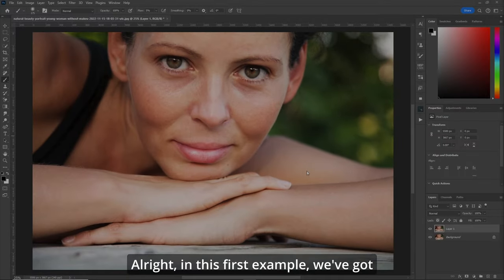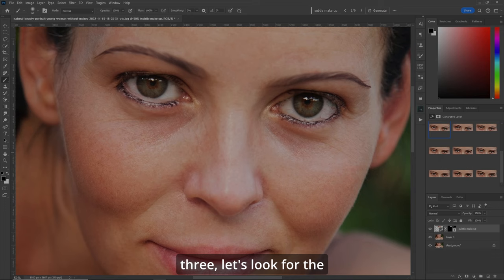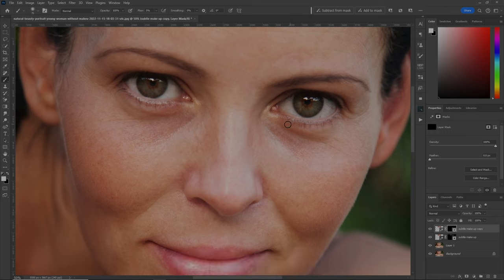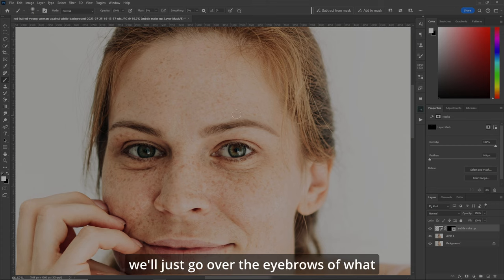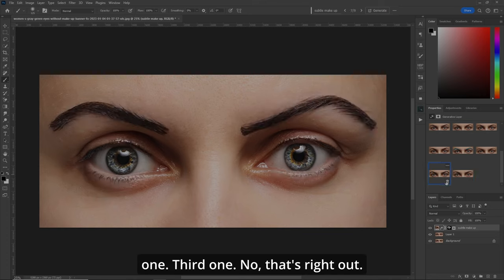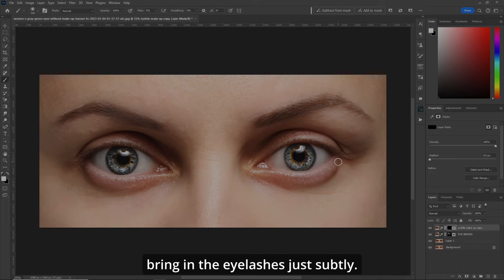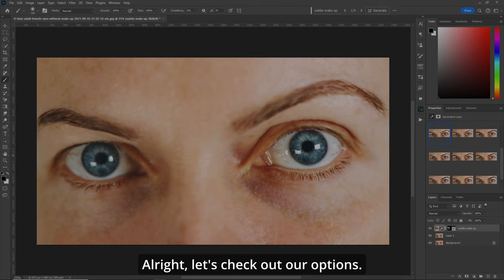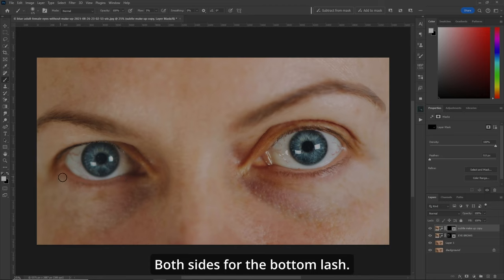How to fix Eyebrows & Eyelashes with Generative Fill in Photoshop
In this video with my new technique I'll show you how to fix and get amazing eyebrows and eyelashes in Photoshop with Generative fill!

▶ Chapters:
00:00 Introduction
00:18 Example One
01:40 BONUS TIP!!
03:57 Example Two - Just The Eyebrows
05:30 Example Three - Close Up!
08:57 Example 4 - Bottom Lashes and Brows
11:58 You Won't Break A Nail!